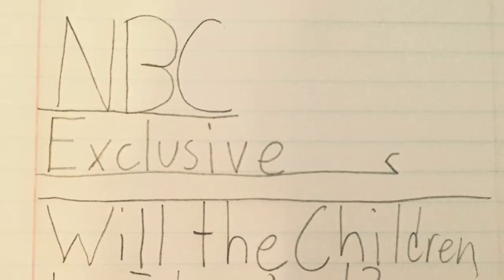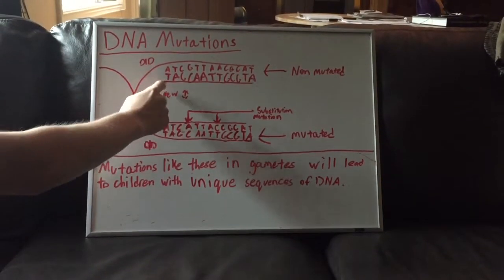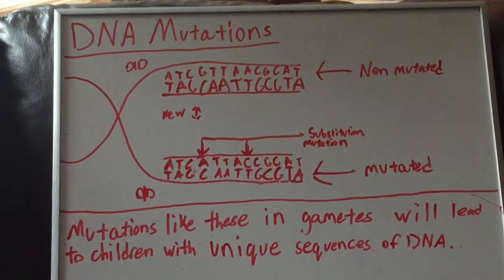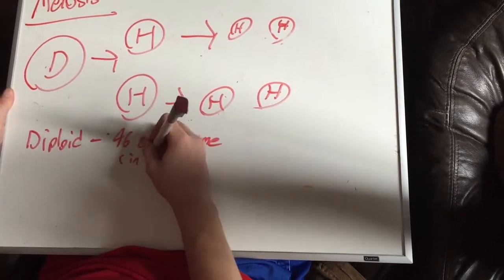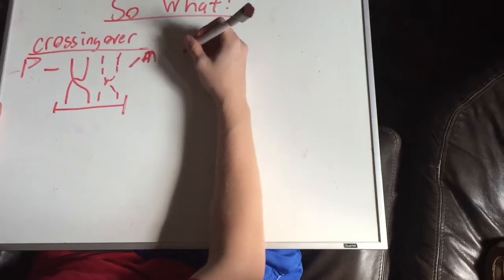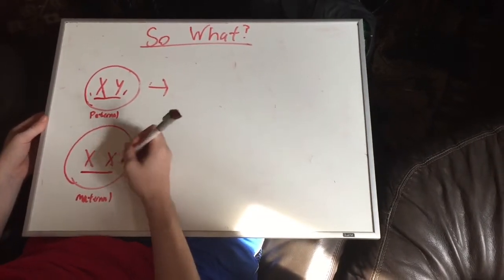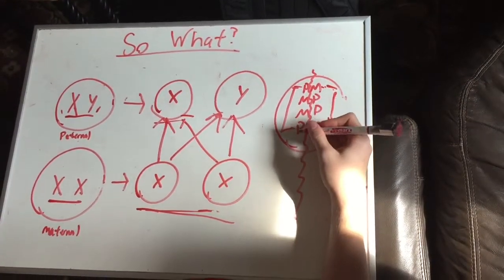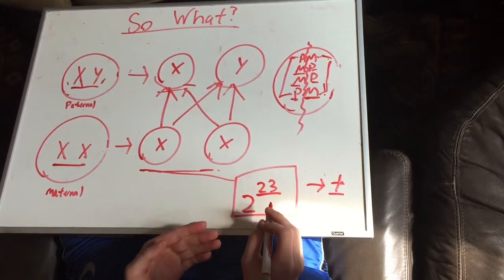Mind Blowing Genetics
Come and get your mind blown as you try to recollect the times in your high school biology class.